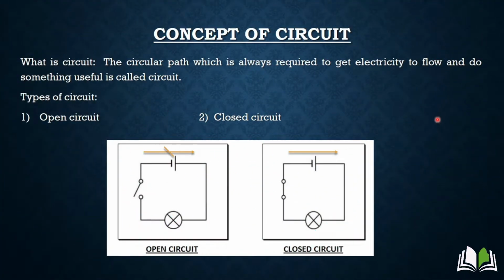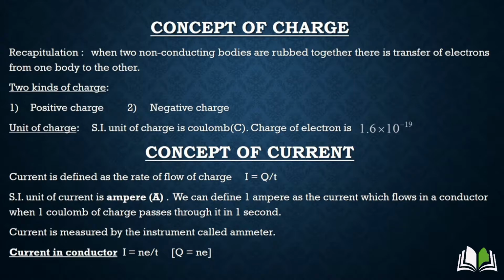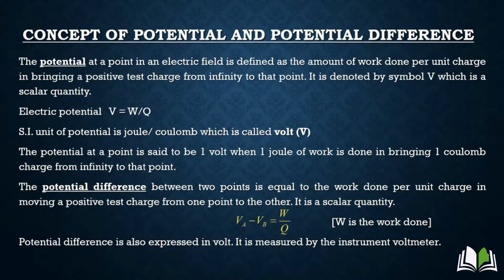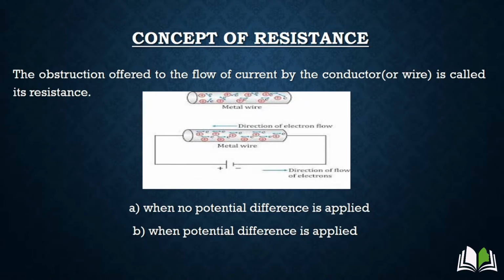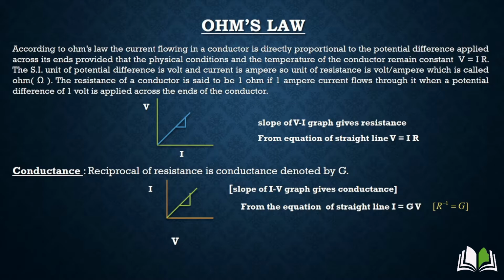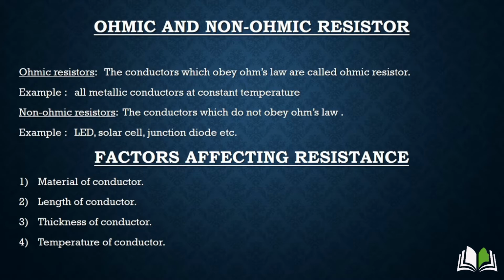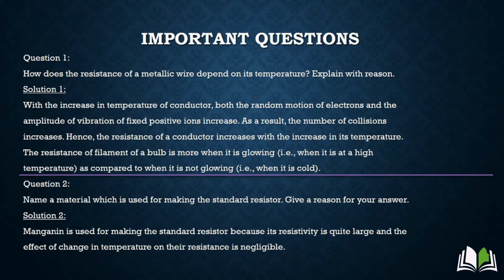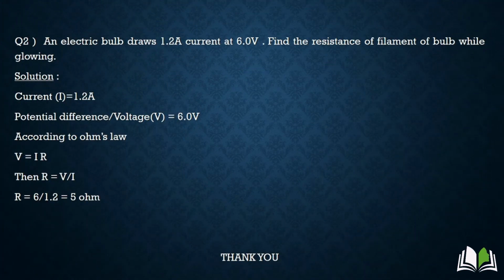Current and Electricity I |Ohm's Law| ICSE,CBSE,WB Class 10 |Physics| JEE NEET|CTET TET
Current and Electricity Class 10 | Current and Electric Potential Difference | ICSE CBSE NCERT WB  What makes the charge flow? What are Electric potential and Potential difference? Prepare for Physics Electricity Class 10 part 1 and topics like Circuit, Current, Charge, Time, Potential Difference, Work, Coulomb, Electric Circuit, Ohm's Law, Resistivity, Ohm, Resistors.